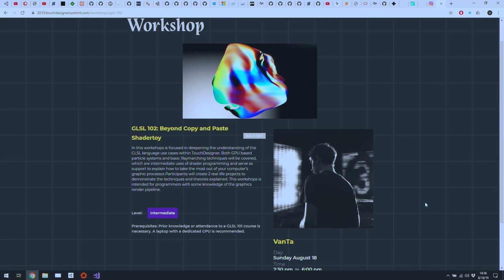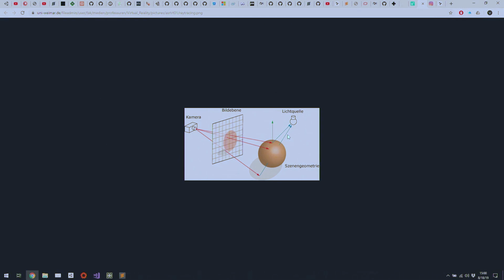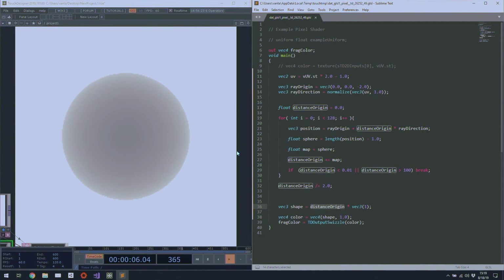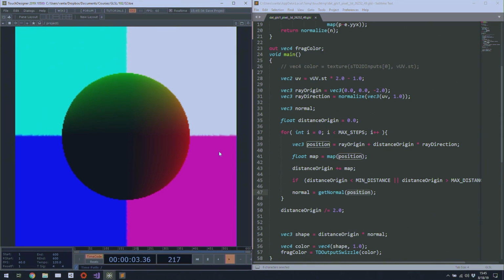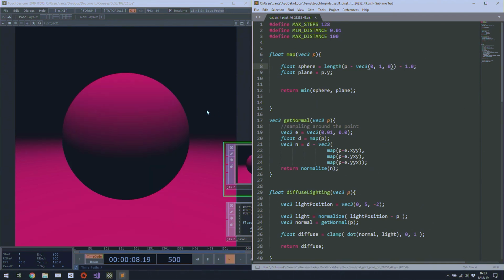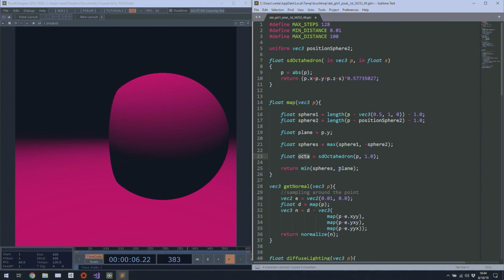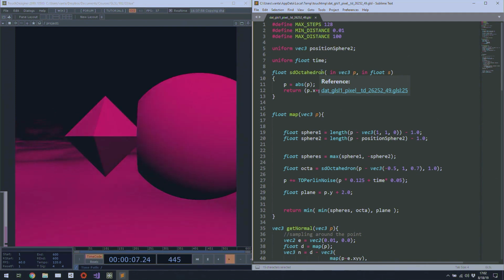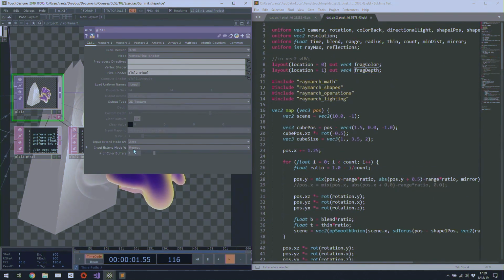GLSL 102 Raymarching : Beyond Copy and Paste Shadertoy - VanTa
Workshop: GLSL 102 Raymarching : Beyond Copy and Paste Shadertoy

0:00 - Introduction
3:45 - Raymarching theory
15:23 - Let's start raymarching!
54:06 - Calculating Normals
1:16:50 - Combining shapes
1:29:55 - Adding interactive control with uniforms
1:35:05 - Inigo Quilez, Shadertoy, and using resources
1:43:37 - Displacement
1:59:14 - Experimentation and using the mod function
2:12:39 - Demo of the Montreal Summit branding project file

This workshop is focused in deepening the understanding of the GLSL language use cases within TouchDesigner. Basic Raymarching techniques will be covered, using shader programming to make the most out of your computer’s graphic processor. This workshops is intended for programmers with some knowledge of the graphics render pipeline.

Instructor: VanTa

VanTa is an experienced developer, with a strong focus in the field of computer graphics.
In his creations, he always tries to find a balance between geometry, abstraction, and chaos.
At the age of eight he left home and founded his own aerospace startup with very little venture capital, that operated from his parents’ porch.

With a background in environmental science, his work revolves around the intersection between art, science, and technology. He loves when digital elements align with the real world; either in augmented reality overlays, projection mapping on architectural landmarks, or pixels floating in thin air. VanTa also performs as a VJ and musician in different locations and festivals around the world. When he finds the time, he teaches coding to designers and artists.